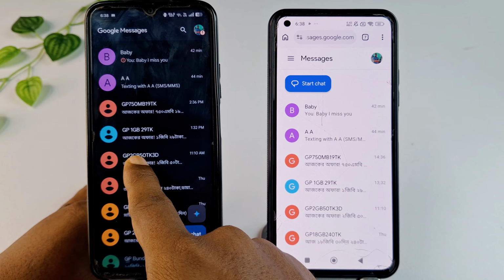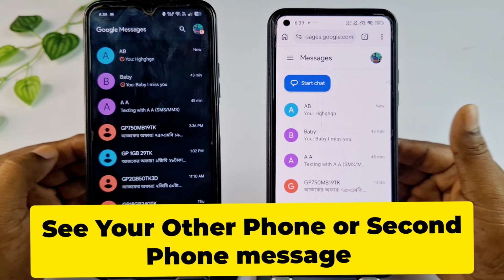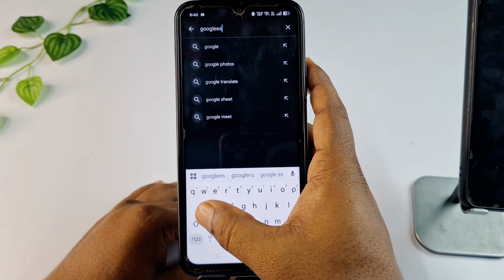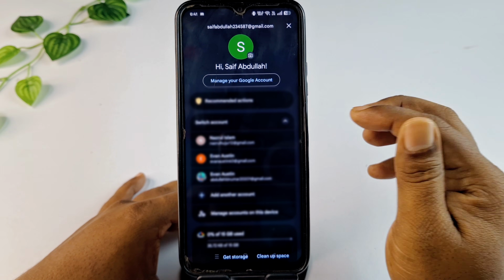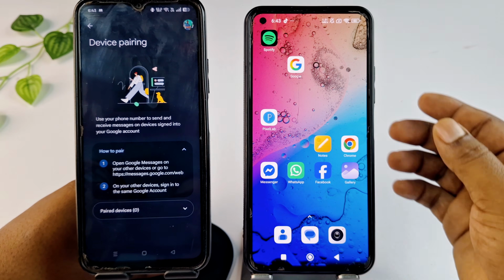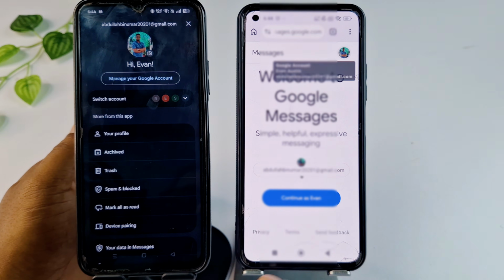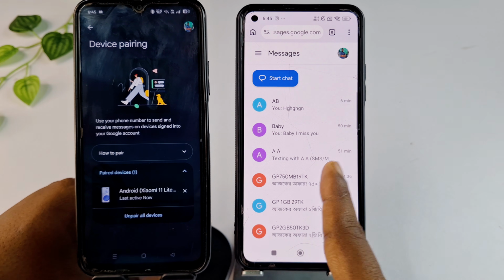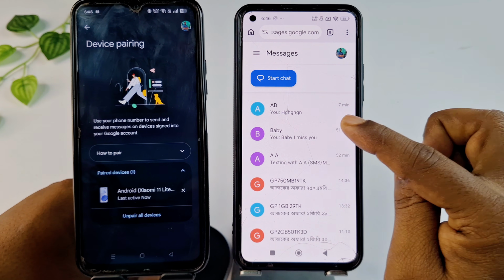How to See Text Messages from Another Phone Remotely 2026 | Google Messages Web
How to See Other Phone Text Message Remotely 2026. How to See Text Messages from Another Phone Remotely 2026 | Google Messages Web. See Your Second Phone Message on Your First Phone By Google Message App. See Your Other Phone Text Message on Your Second Phone.

Want to know how to see another phone’s text messages remotely using Google Messages in 2026? In this video, I’ll show you how to use Google Messages and device pairing to access and read SMS/RCS messages from another authorized device.

📱 In this video, you’ll learn: ✅ How to use Google Messages remotely
✅ How to pair Google Messages with another device
✅ How to view SMS and RCS messages remotely
✅ How Google Messages device pairing works
✅ How to manage and disconnect paired devices
✅ Important privacy and security tips

This method is useful when you want to access your own phone messages from another device or a device you have permission to manage.